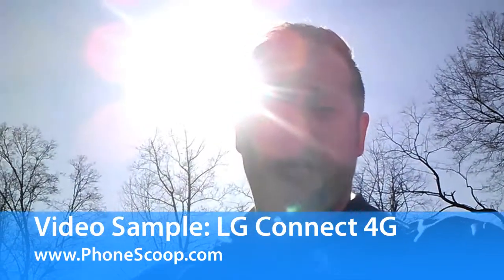Video Sample: LG Connect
This is a sample video taken with the LG Connect for MetroPCS. It was shot in 720p HD.